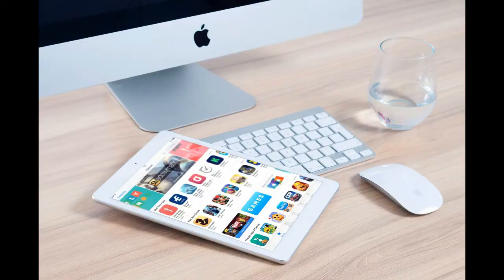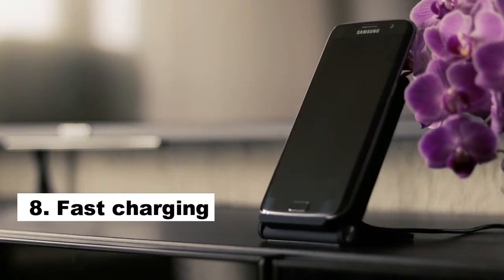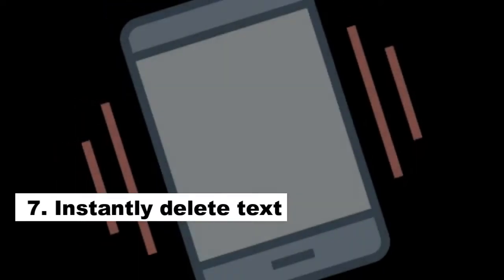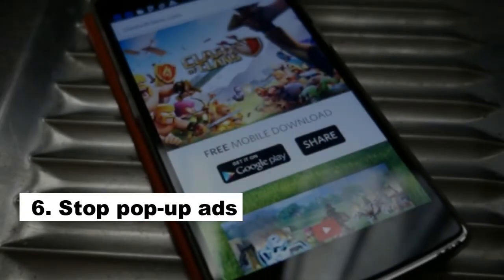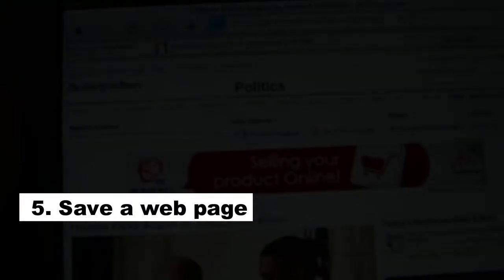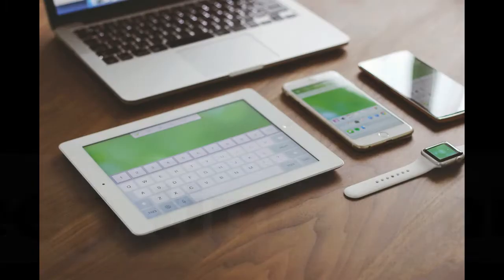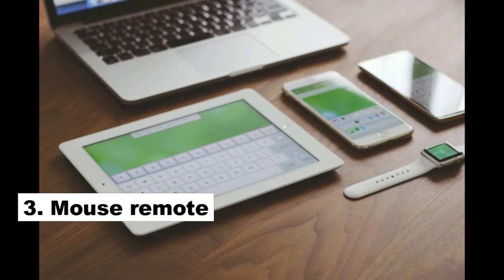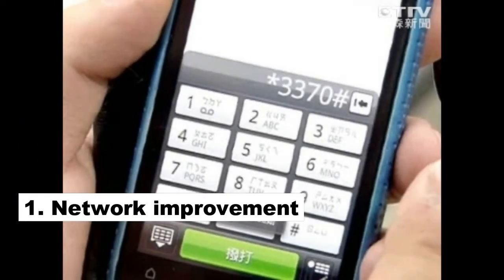8 Awesome Phone Secrets Few People Know About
You want to join the beautiful social network that will monetize your contents and give you chance to read, watch, see, and contribute other peoples contents and earn?
You need to monetize your videos and make more money on your work?
Do you want to share something fun or you want to watch fun things?

we are so proud to reveal the
Amazing social network that pay people who using it before smartest people and channel does -go on here today

Join today and you will start get paid

WATHCH MORE VIDEOS am looking forward to find relevant help on that thank you BUT DOING THIS PROCESS IS NOT LEGAL . (DONT GET SERIOUS YOU STILL READING ALL THAT its just joke video NOTHING IS FREE DUDES ENJOY WORK HARD..you pranked ALREADY ITS ONLINE PRANK every body how to get free unlimited internet services with all type of netwoks start making money by sharing video url you love
we reveal 8 Awesome Phone Secrets Few People Know About